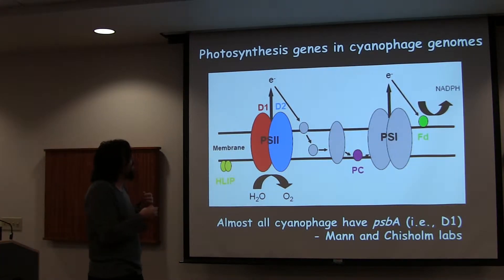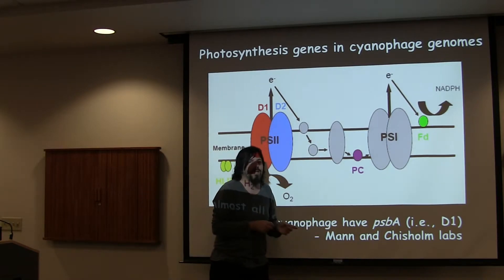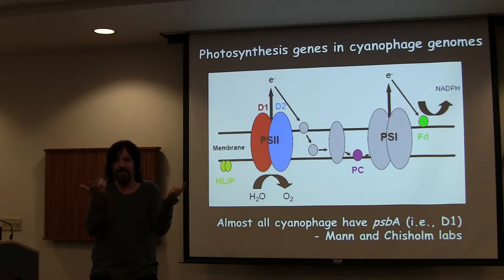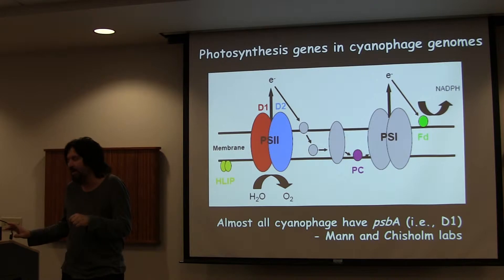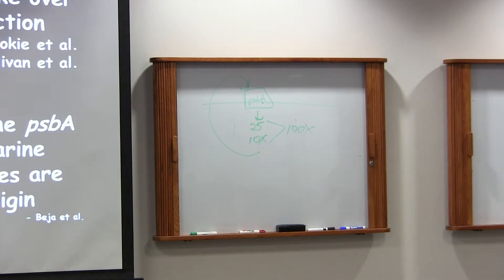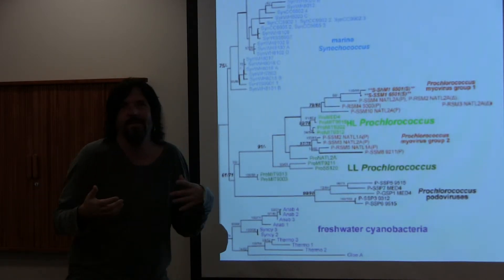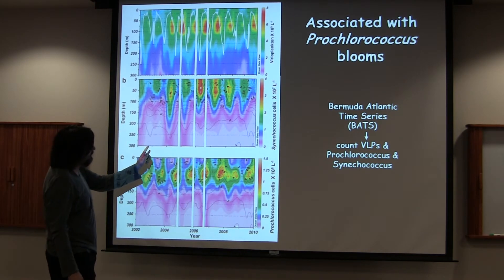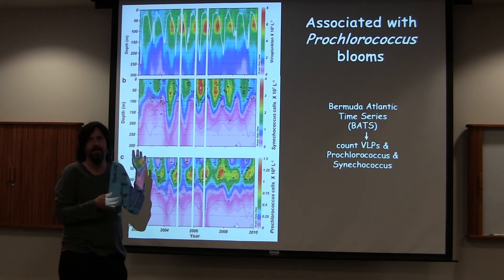Forest Rohwer Viruses and Evolution Part 3 of 7